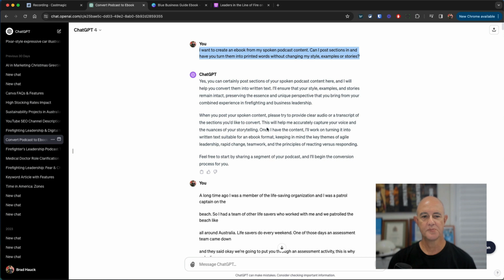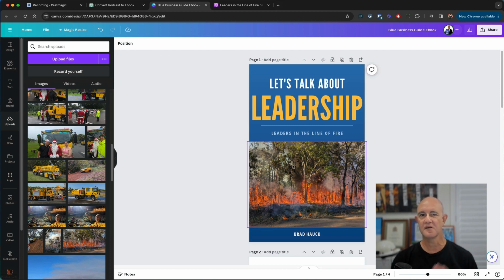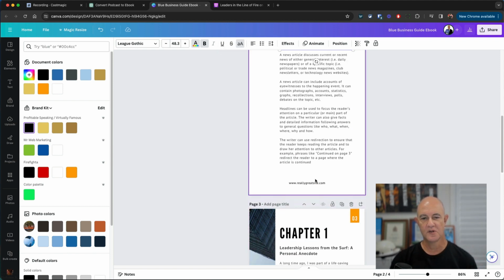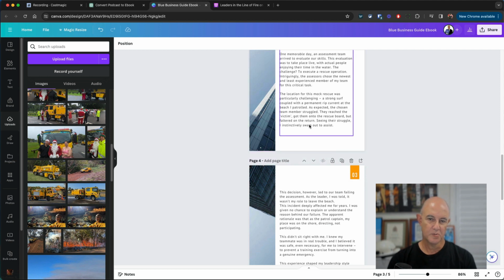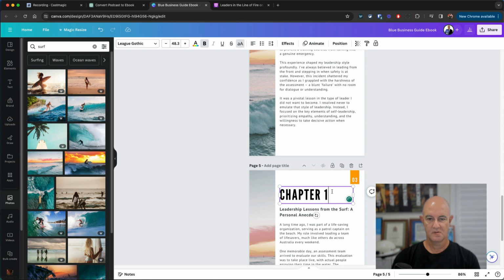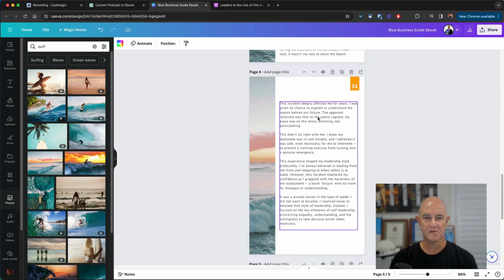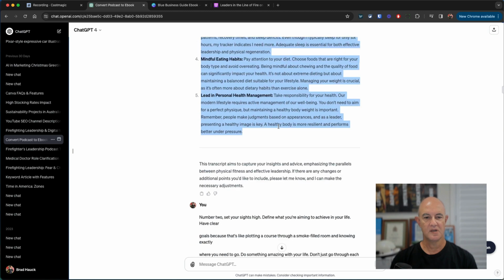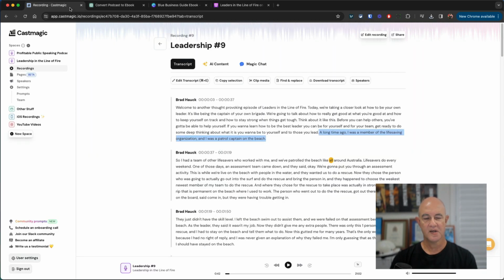How to Turn Your Podcast into a Lead Magnet Using AI (Simple Step-By-Step)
In this video, you'll discover the simple process of turning a podcast into an awesome ebook using tools like Canva and ChatGPT AI in 2024. Dive into the world of lead magnets and learn how to grow your business through email marketing.

00:00 Podcast to text process converting spoken content using AI.
03:15 Format text into ebook using Canva template.
06:42 Insert, duplicate, adjust, and paste content strategically.
12:55 Copy, paste, share small file, email link.
14:24 Share it

Task 1: Transcribing the Podcast

1.1 Use a transcription tool such as Castmagic AI to transcribe your podcast episode.
1.2 Review the transcript and ensure it accurately reflects the spoken content of the podcast.

Task 2: Converting Spoken Word to Written Form

2.1 Utilize Chat GPT to convert the transcribed spoken content into written form.
2.2 Ensure that the tool preserves your unique style, examples, and stories from the podcast.

Task 3: Formatting the eBook using Canva

3.1 Access Canva to find a suitable business template for an eBook.
3.2 Input the written content from the podcast into the Canva template, formatting it into chapters and sections.
3.3 Customize the design elements, including cover, colours, and images, to align with your branding.

Task 4: Finalizing the eBook

4.1 Review the eBook for consistency and accuracy in formatting.
4.2 Ensure the content flows seamlessly from one section to the next.
4.3 Add images and adjust layout as needed to enhance the visual appeal of the eBook.

Task 5: Creating the Shareable eBook File

5.1 Generate a PDF file of the completed eBook using Canva's export feature.
5.2 Rename the PDF file to align with the content and branding of the eBook.

Congratulations! You have successfully converted your podcast into an eBook. This lead magnet can now be used to capture email addresses, grow your business, and enhance your email marketing efforts.

Additional Tips:

- Ensure that the eBook is valuable and relevant to your target audience.
- Promote the eBook through your podcast and website to encourage downloads.
- Consider using the eBook as a tool for lead generation and audience engagement.
Remember, repurposing your content in different formats can enhance its reach and impact, maximizing its value to your audience.